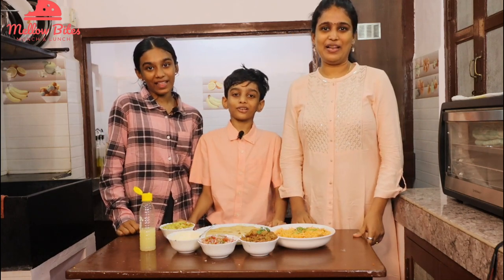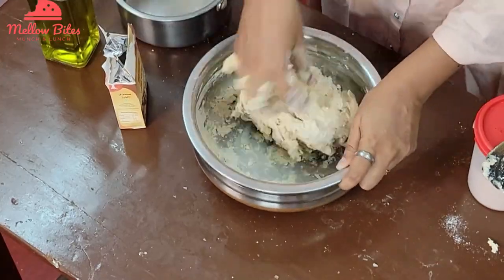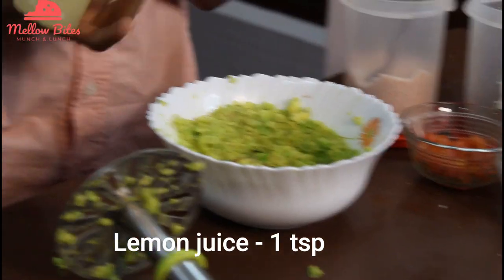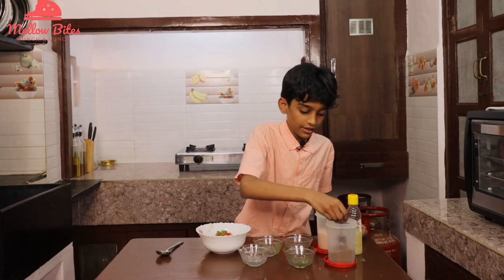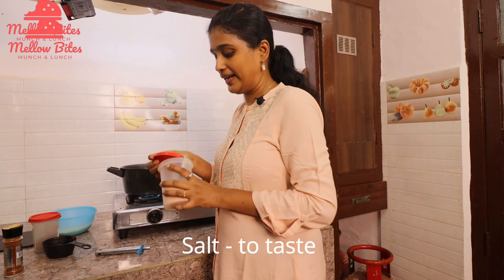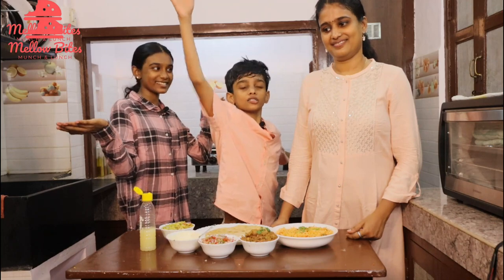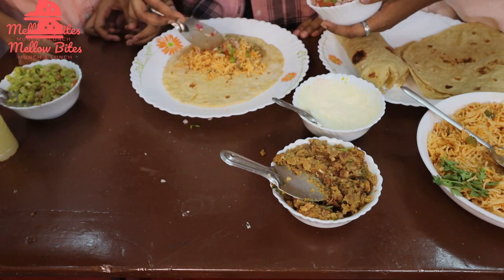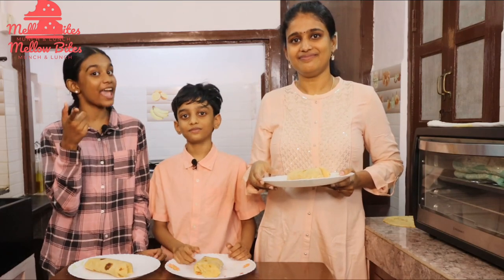Mexican Bean Burrito || Veg Burritos Recipe from Scratch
Here is an easy Mexican bean burrito recipe vegetarian that is made from scratch using Red kidney beans, avocados and wheat tortilla.

Mexican seasoning
Mexican salsa
Guacamole dip
Tortillas
Refried beans